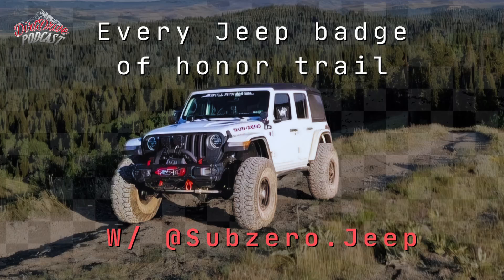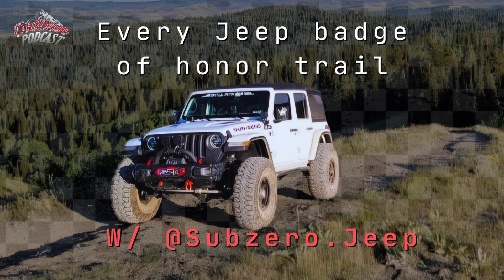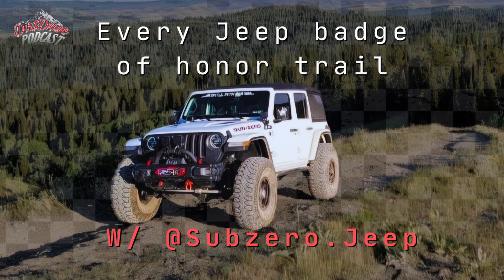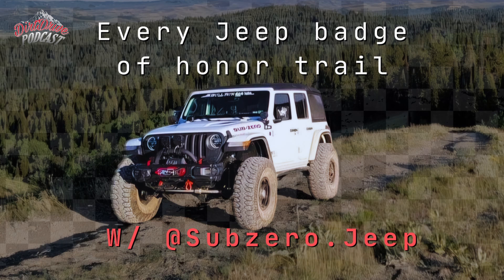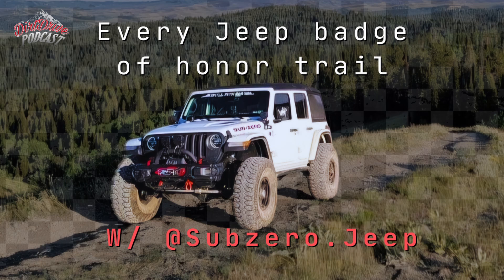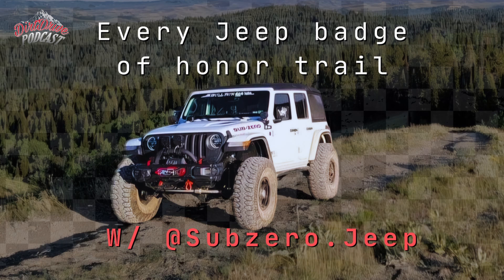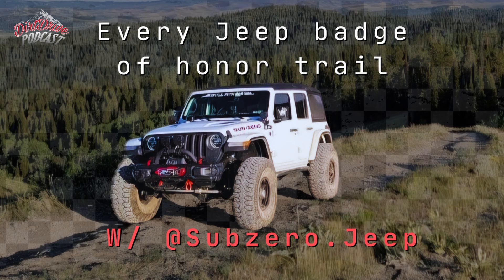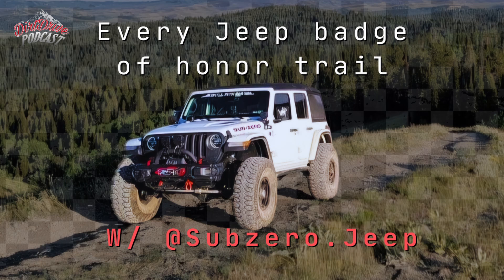Every Jeep Badge of Honor Trail W/ @Subzero.Jeep | The Dirt Drive Podcast | Ep. 103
68 Jeep badge of honor trails span across the continental  United States. Our friend Martin Reiger is one of the few guys that has successfully completed them all! Join us this week as we talk about his adventures and how he tackled all 68 Trails in just 3 years!

Rocktrix wheels
Boxo Usa Tools
RhinoUsa
Adams Driveshaft & offroad
Jeepcables
Stinger Off-road
DirtNerds Motors

Check us out on all social media @TheDirtDrive